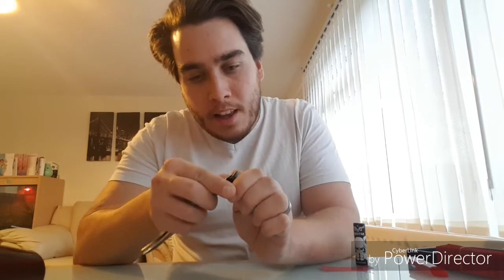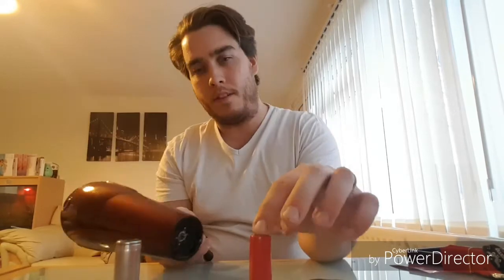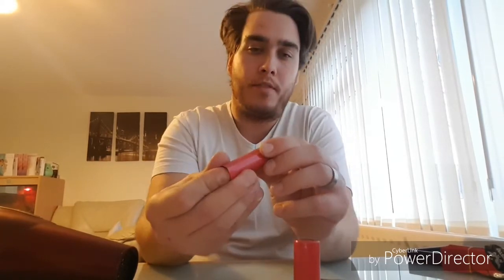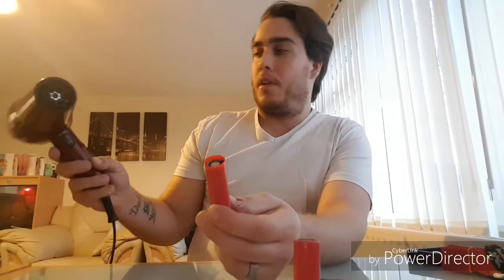Easy re-wrap 18650 li-ion battery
Battery safety is of utmost importance, here is a quick tutorial on how to re-wrap your batteries

Wraps available at

And available on the 'WISH' app on Apple and Android.

Happy wrapping and stay safe.